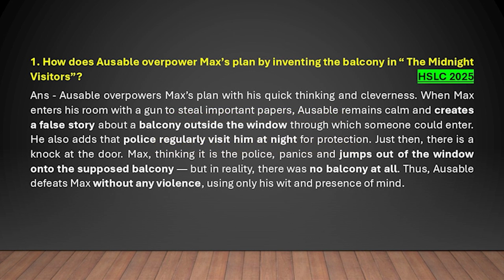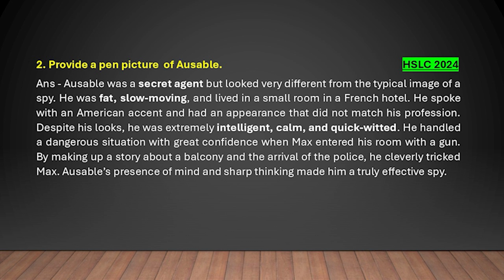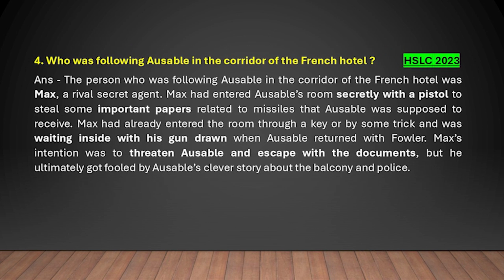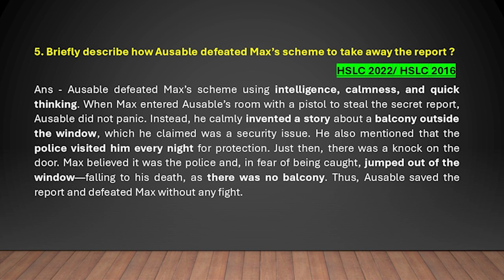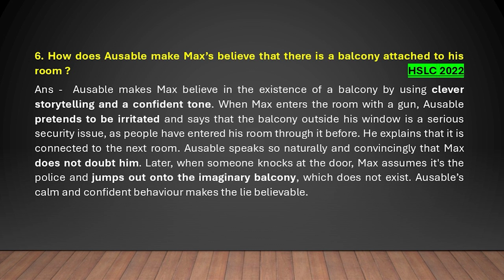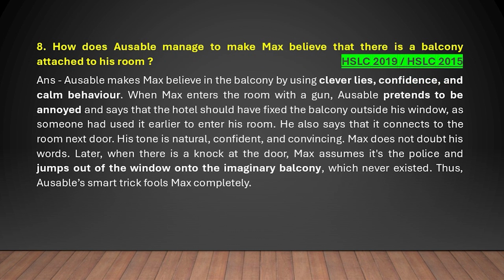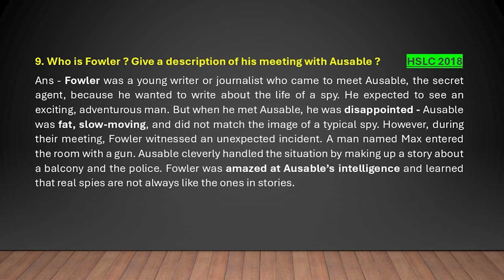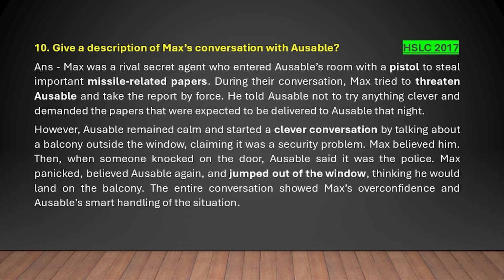Don't Miss! A Midnight Visitor Most Important Questions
Don't Miss! A Midnight Visitor Most Important Questions | Class 10 SEBA English | HSLC 2027
🔥 Are you preparing for the SEBA HSLC 2027 English Exam? Then this is the one video you should not miss!
In this video, I have explained the Most Important & Most Expected Questions from "A Midnight Visitor" (Class 10 SEBA English Literature) in a simple and easy-to-understand language with English answers and Bengali explanations.
🎯 This video is specially designed for SEBA Board Class 10 students who want to score high marks in the English examination.
📚 In This Video You Will Learn:
✅ Most Expected 4-Mark Questions & Answers
✅ Detailed Bengali Explanation
✅ Character Sketch of Ausable, Max & Fowler
✅ Chapter Summary (Easy Language)
✅ Important Exam-Oriented Answers
✅ HSLC 2027 Final Revision
💯 These questions are prepared according to the latest SEBA HSLC exam pattern and are very useful for your Final Examination 2027.
⏰ Perfect For:
📖 SEBA Board Class 10 Students
📖 HSLC 2027 Exam Preparation
📖 Last-Minute Revision
📖 English Literature Practice
📖 School Tests & Unit Tests
👍 If this video helps you:
📌 Topics Covered
✔ A Midnight Visitor Summary
✔ Most Important Questions
✔ 4 Marks Questions & Answers
✔ Character Sketch
✔ Ausable & Max
✔ Fowler
✔ Bengali Explanation
✔ SEBA Class 10 English
✔ HSLC 2027 Preparation

class 10 english the midnight visitor ncert question answer
class 10 english the midnight visitor short question answer
question answer of the midnight visitor
chandana edu hub